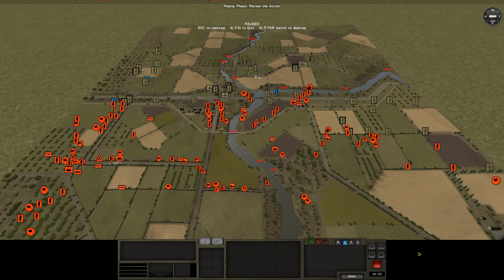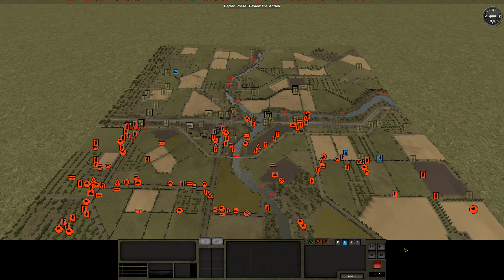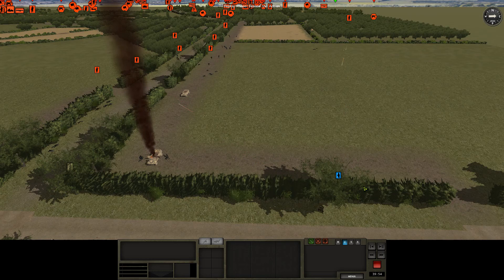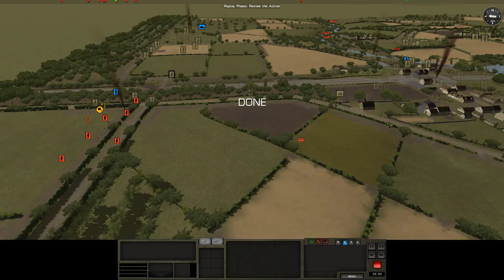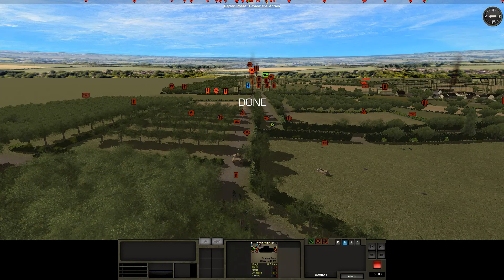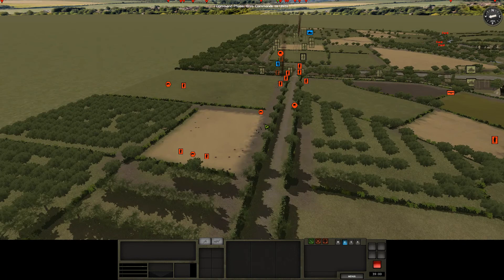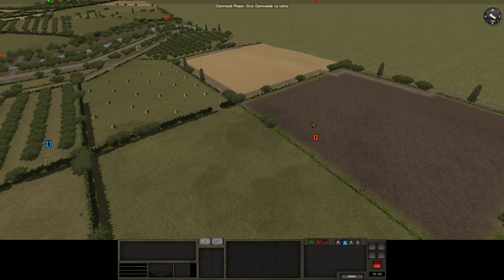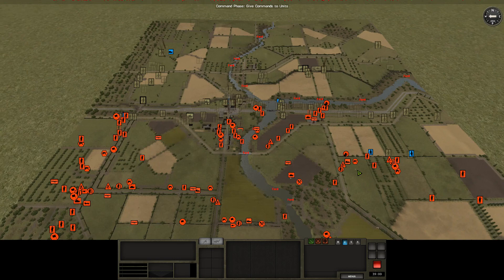CMBN: Hell in the Hedgerows 81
General Sir Anthony and I clash again in a Combat Mission Battle for Normandy meeting engagement in the bocage. I'm playing as the German army, General is playing as the Brits.

This is another post-live series like Stavelot so once again: polished it is not, long it is, repetition there is and talk too much I do.

This is Combat Mission: Battle for Normandy, set on the Western Front from July to September 1944. Mods-wise I'm running the ubiquitous HQS sound mod, Vin's Geometric icons, Vein's effects, some of Kieme's CMBS terrain textures and probably more that I've forgotten about. Combat Mission is a game developed by Battlefront.com.

One of the most realistic tactical simulations ever made, Combat Mission covers a wide variety of military settings, from World War 2 (Normandy, Market Garden, Sicily, Italy and the Eastern Front) to fictional modern conflicts in Syria (Shock Force) and Ukraine (Black Sea). You can find out more about Combat Mission by visiting and especially the forums.